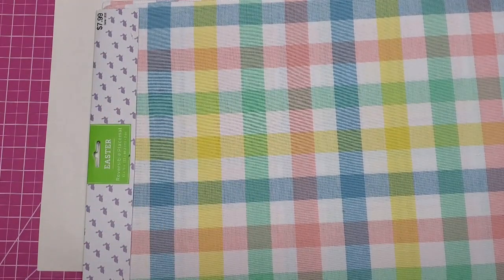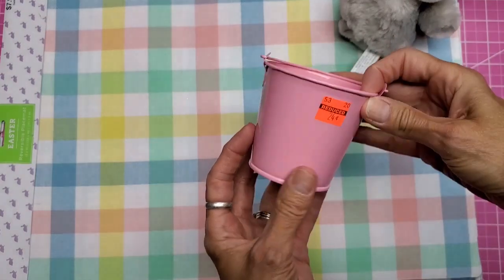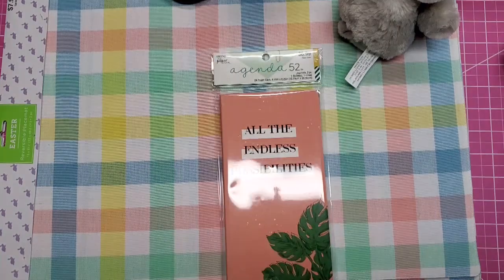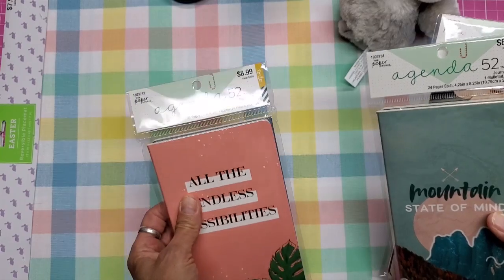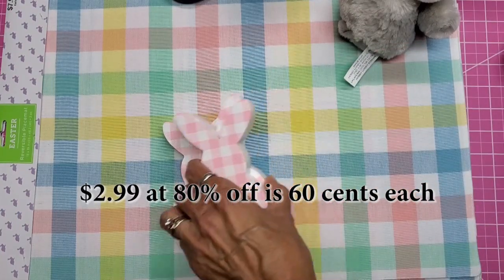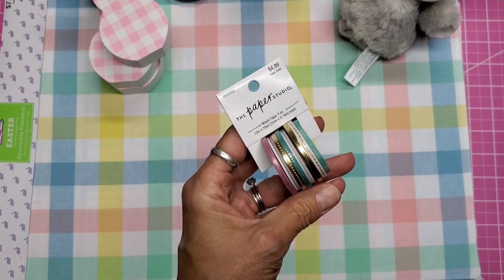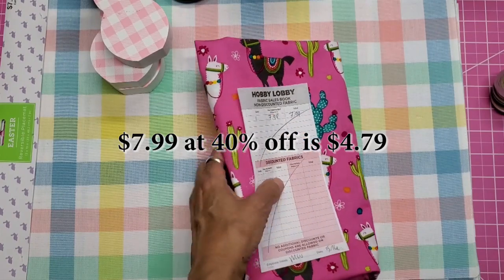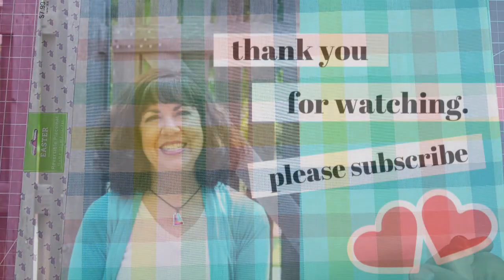Hobby Lobby Haul -- First Time After Quarantine!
I was able to return to Hobby Lobby in May of 2020!  Come see all the pretties!
*Product Recommendations
Have a crafty day!